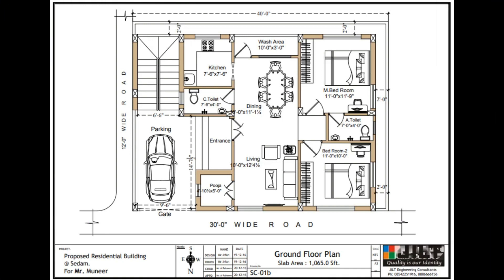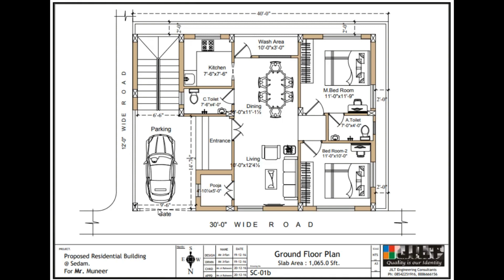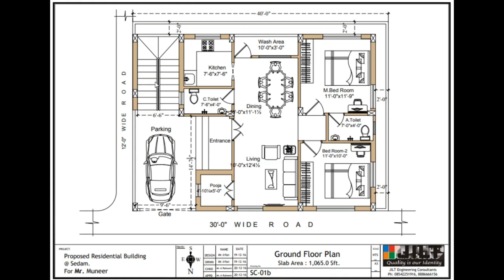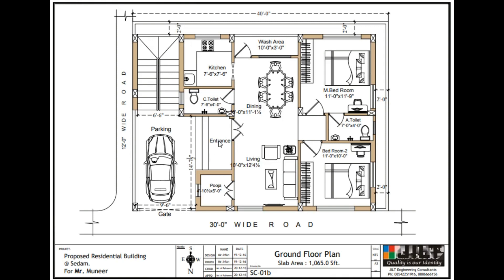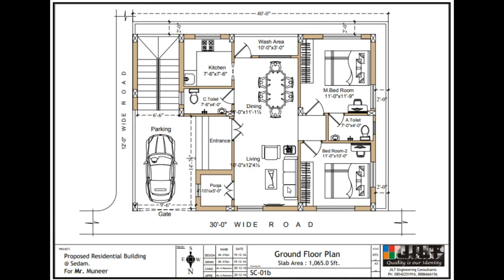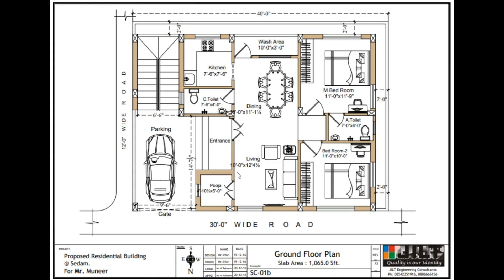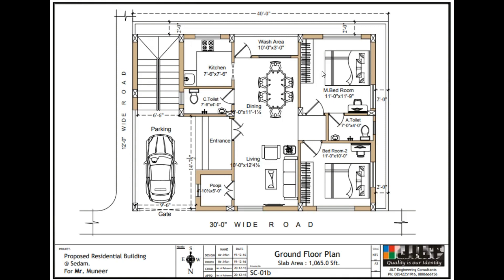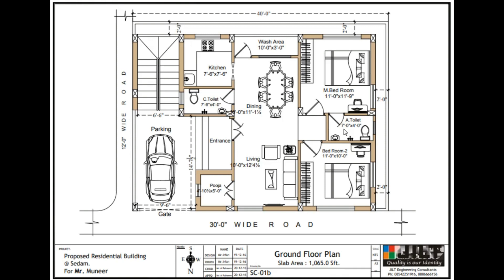Best plan - 30' X 40' - North East Facing - 2BHK Floor Plan - According to Vastu / plan -1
Explanation of 30' X 40' - North East Facing- 2BHK Floor Plan.
This plan is according to Vastu.

JILT Engineering Consultants
Ph: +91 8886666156 (WhatsApp available)